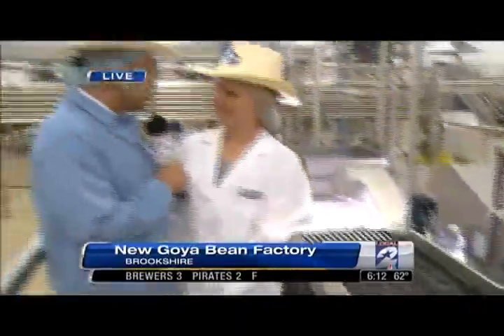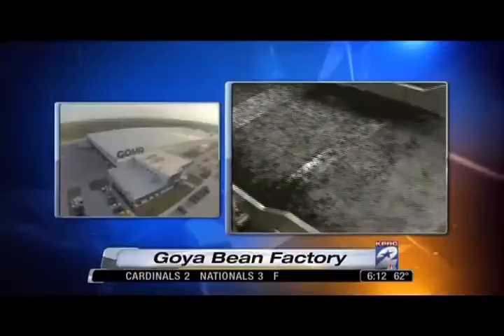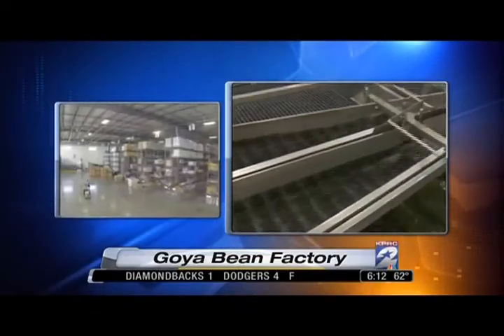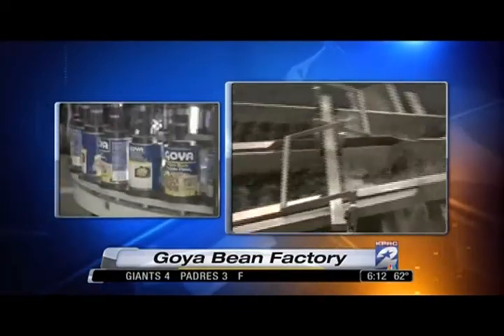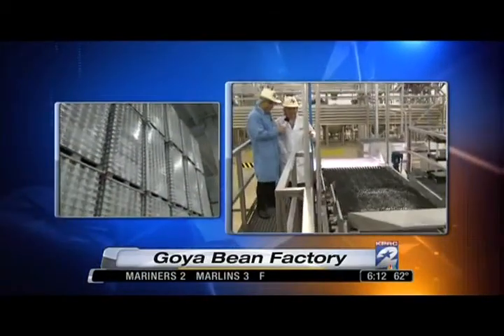Part 1: NBC Houston Goes Behind The Scenes at GOYA Foods Texas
NBC Houston TV goes behind the scenes at the new GOYA Foods Texas facility.